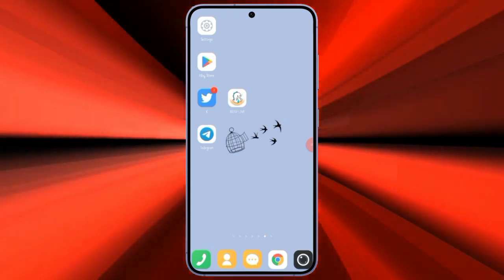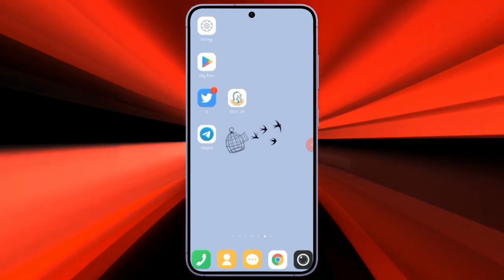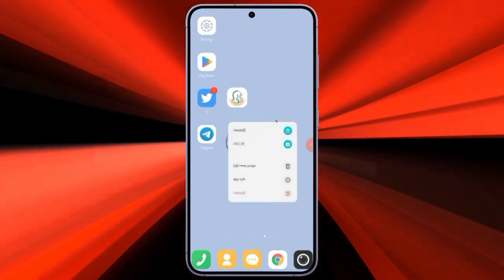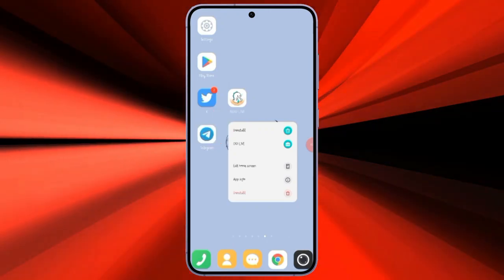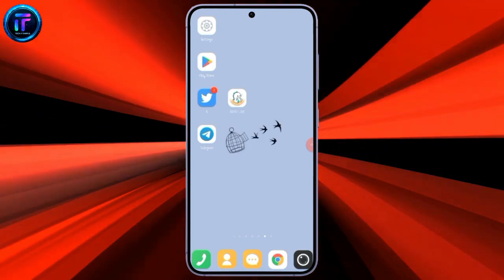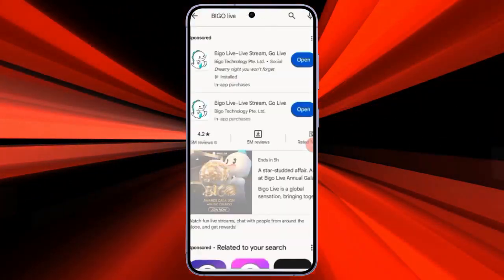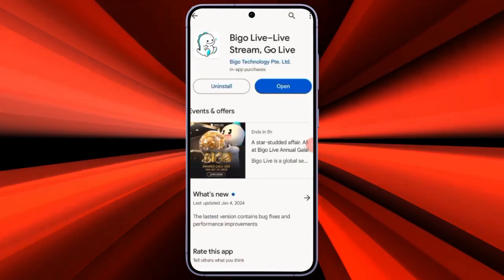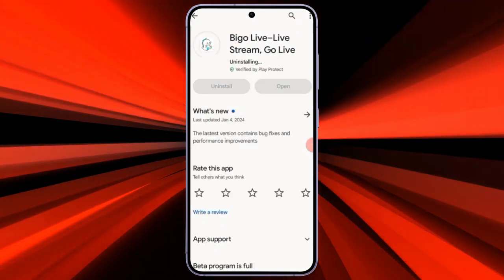How to Uninstall Bigo Live Application 2024?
Free up space on your device by learning how to uninstall the Bigo Live application! Our detailed guide, 'How to Uninstall Bigo Live Application,' provides step-by-step instructions to remove the app completely. With clear instructions and practical tips, you'll be able to uninstall Bigo Live and reclaim storage space. Whether you're switching apps or no longer need Bigo Live, this guide is perfect for you. Join us as we show you how to uninstall the Bigo Live application. Don't wait – uninstall Bigo Live today!